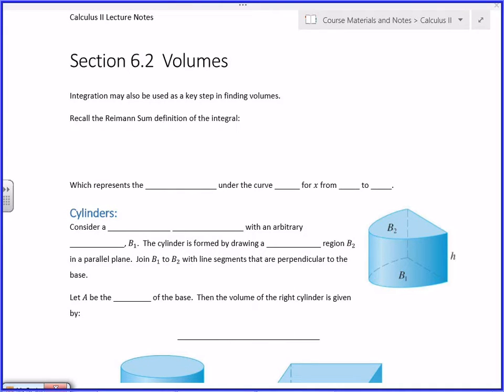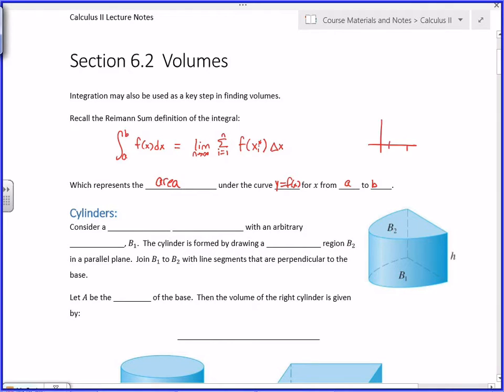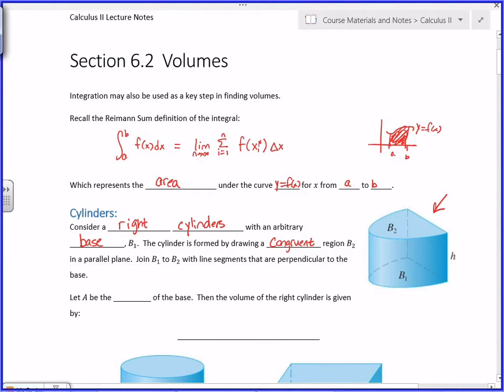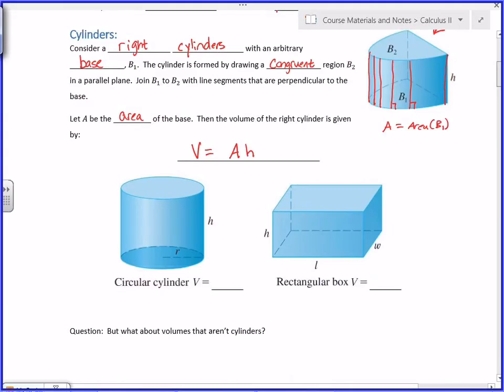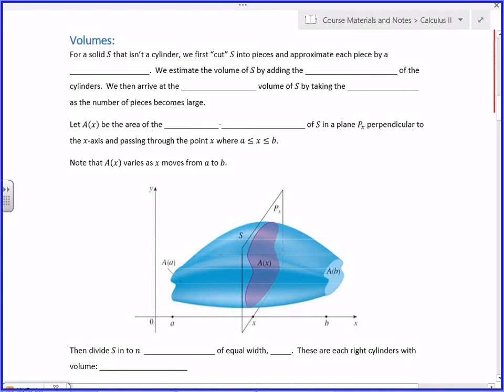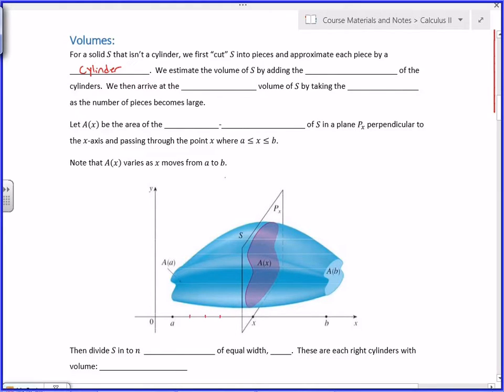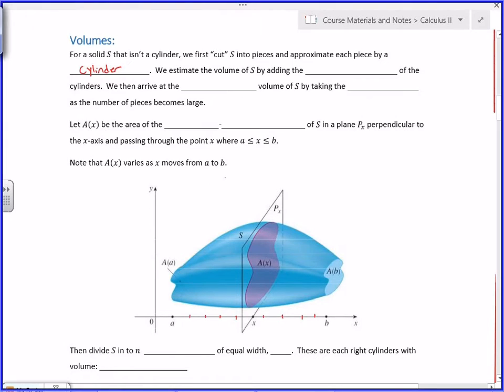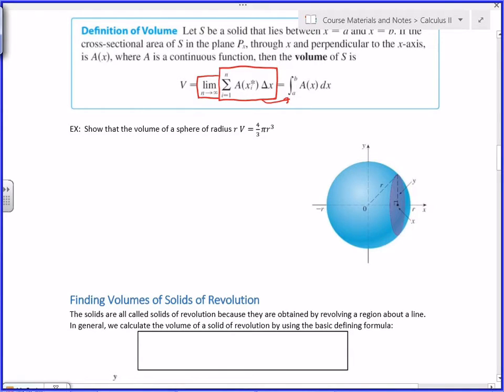Calculus 2 - 6.2 Volumes (Lecture part 1 of 2)